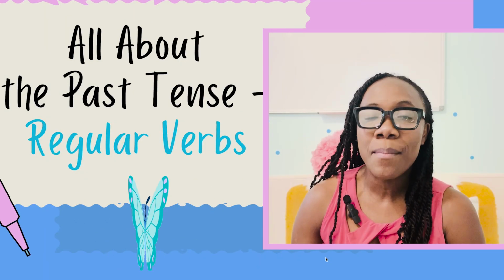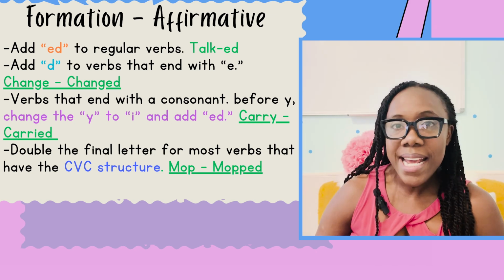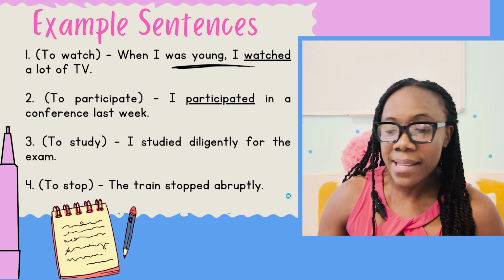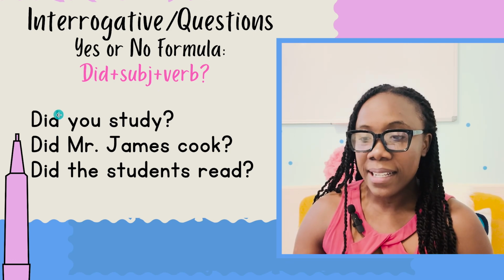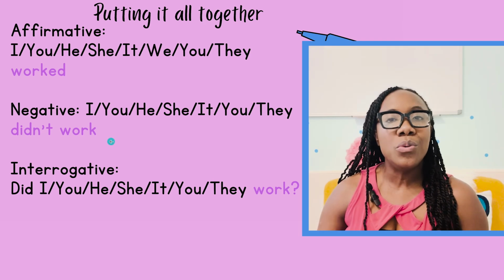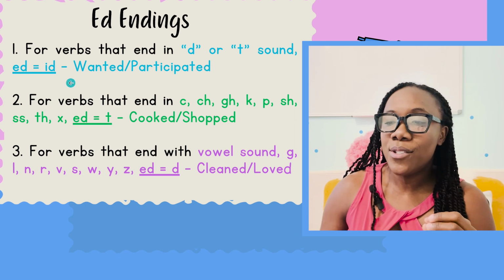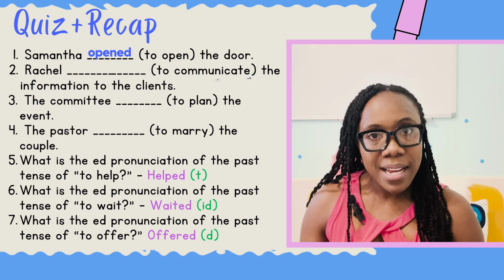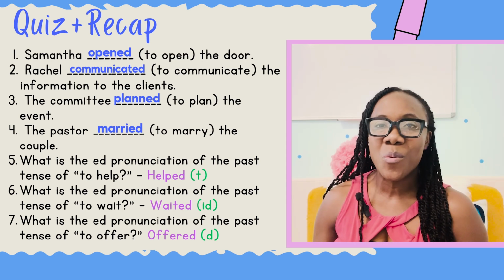ESL Grammar - THE SIMPLE PAST MADE EASY ❤️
The simple past should be used to talk about actions that were completed in the immediate or distant past. Watch this video in its entirety to understand the affirmative, negative, and interrogative formation of the simple past in English.